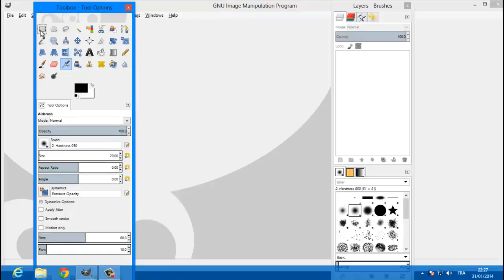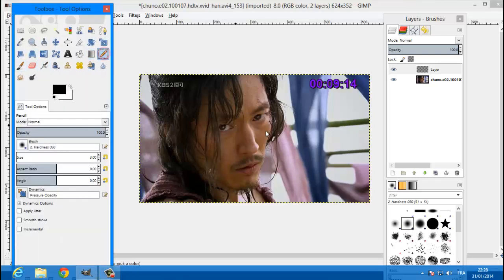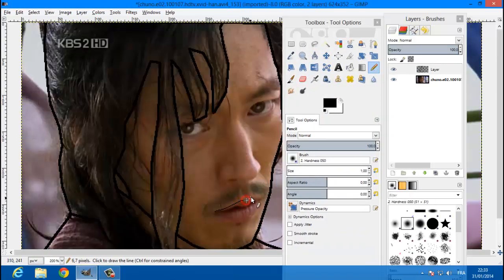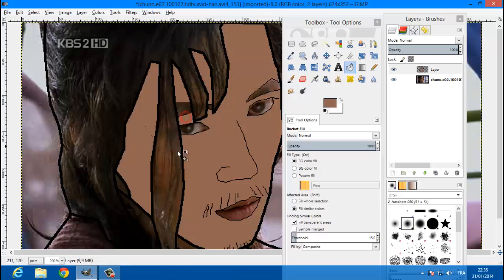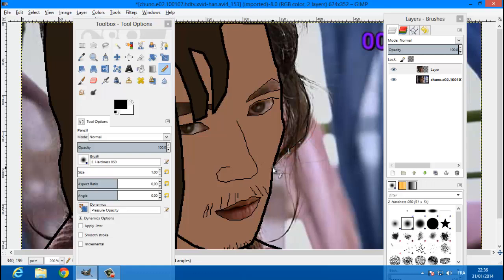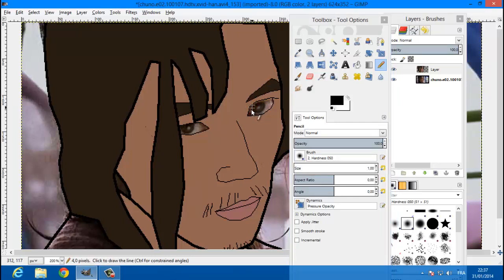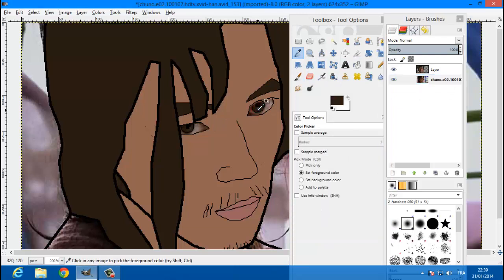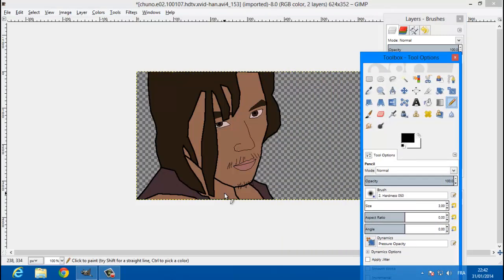Gimp Tutorial:How to cartoon yourself ! (720p)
Hi guys, today i will be showing you how can you cartoon your self in Gimpe without using the cartoon effect